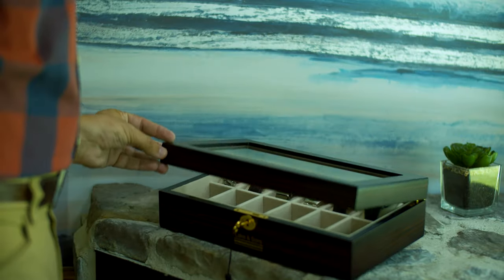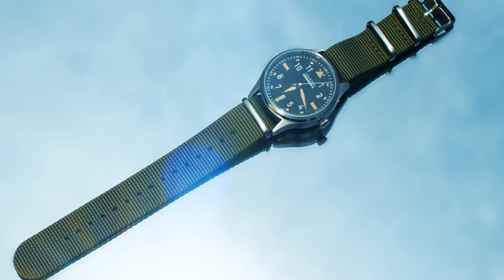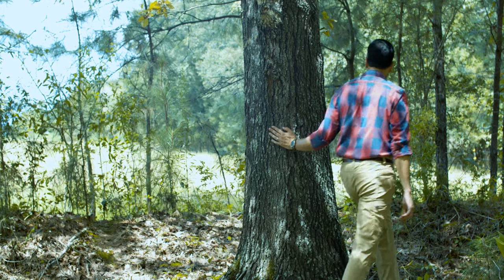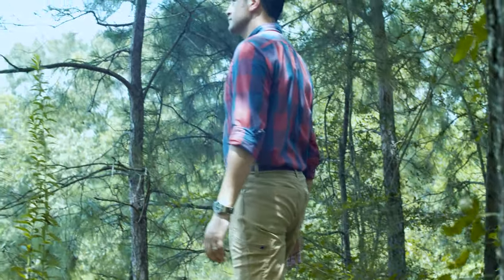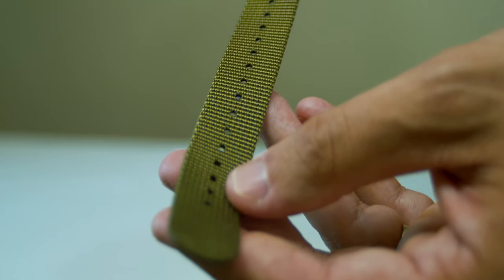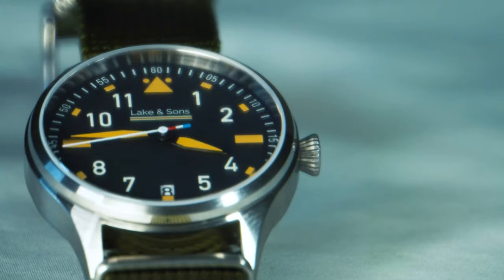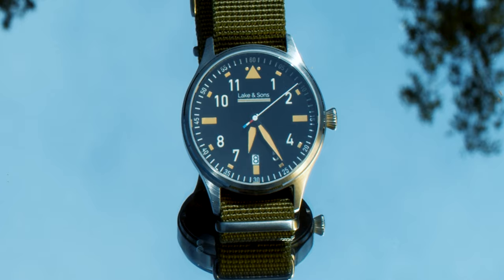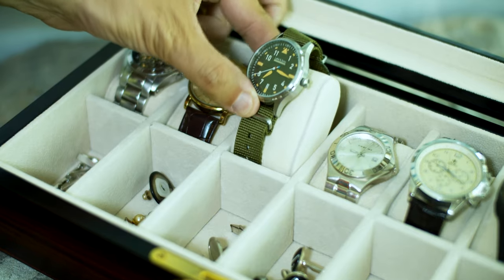Lake & Sons: OVERVIEW of AUTOMATIC PILOT WATCH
Learn more about the Pilot Watch that industry blogs have crowned an "Insane Value". The Lake & Sons Automatic Pilot Watch is perfect for the enthusiast who enjoys vintage styling coupled with modern features. Inspired by classic military pilot watches, this premium timepiece features a timeless design that is sure to impress.